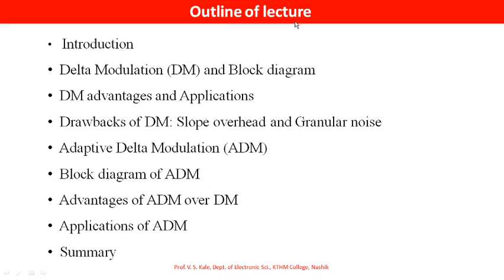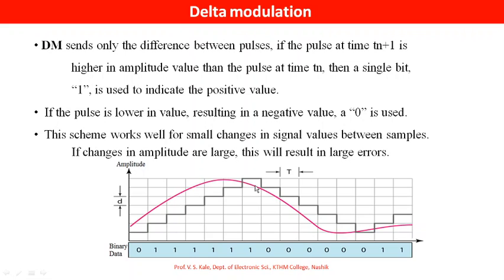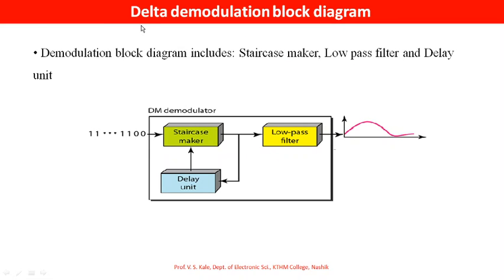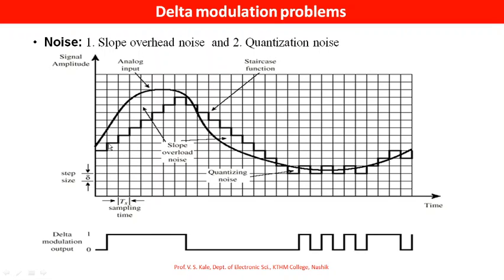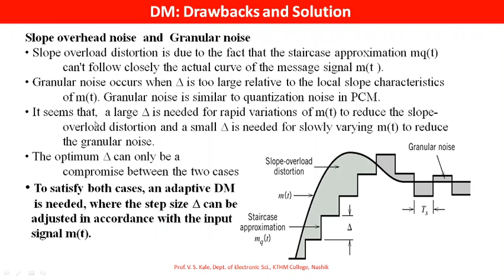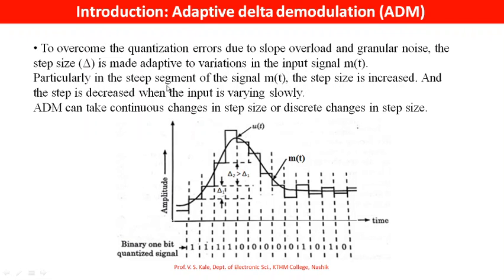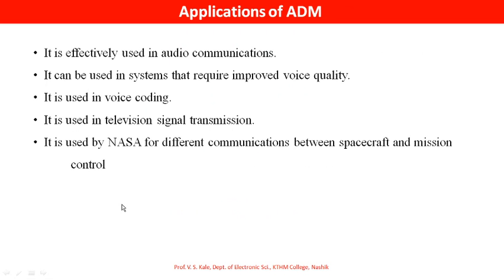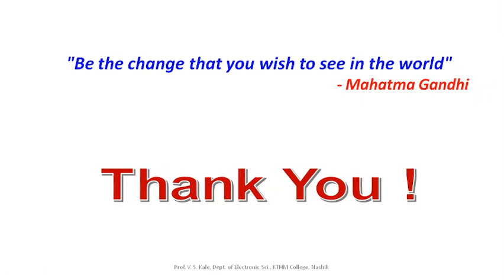M.Sc II (Electronic Science) |Sem III | ELT231:Advanced Communication Systems | Dr. V. S. Kale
Chapter : Pulse Communication System
Topic : Delta and Adaptive delta modulation
Lecture : 3